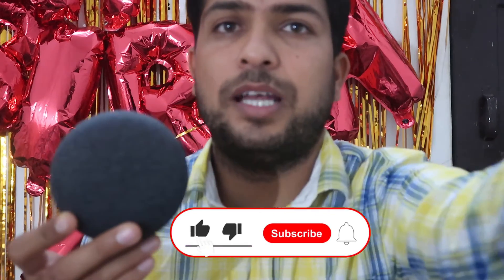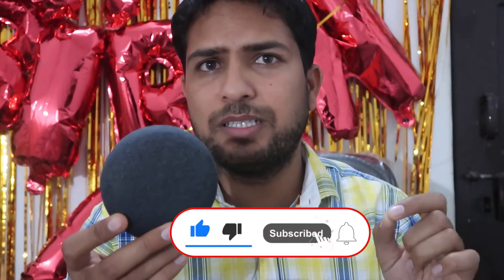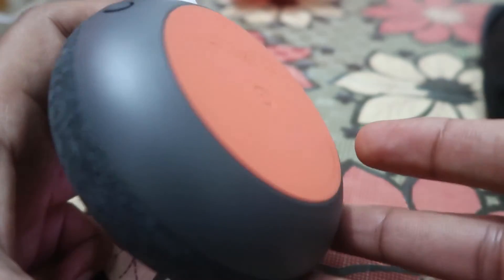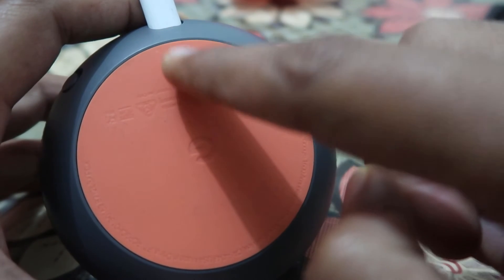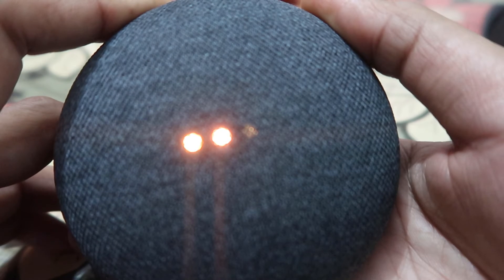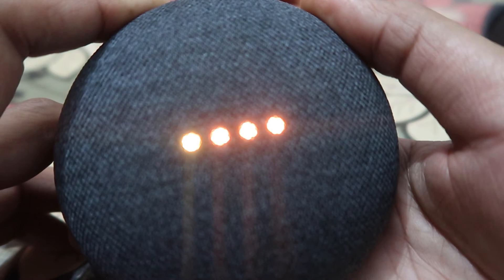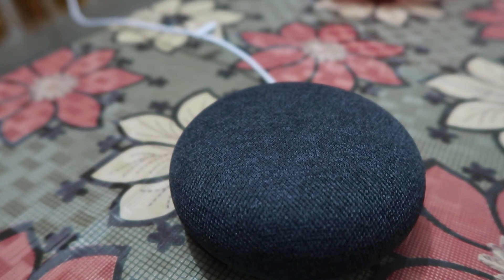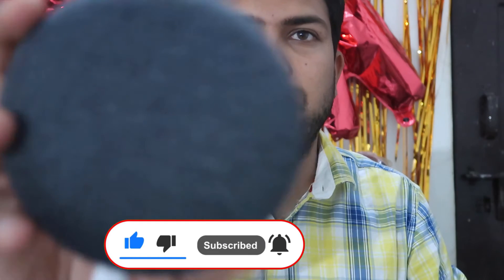How to factory reset defaults Google Home mini